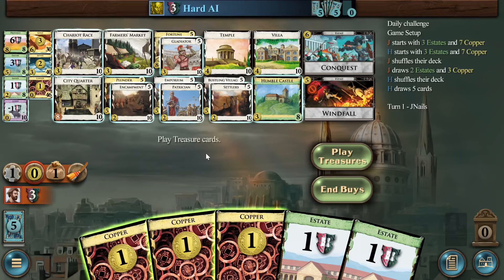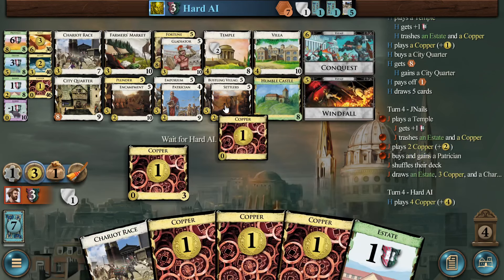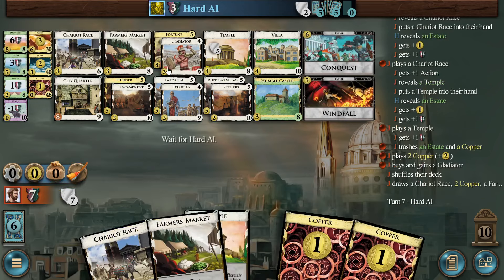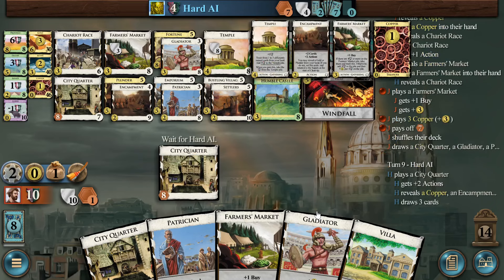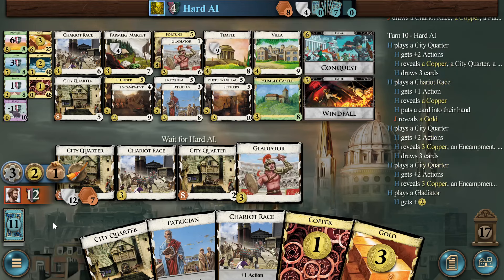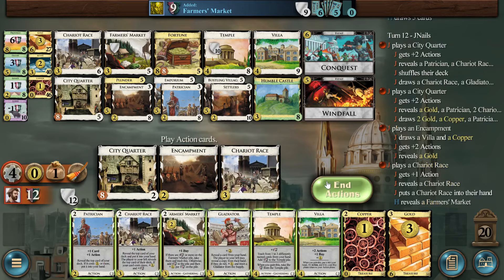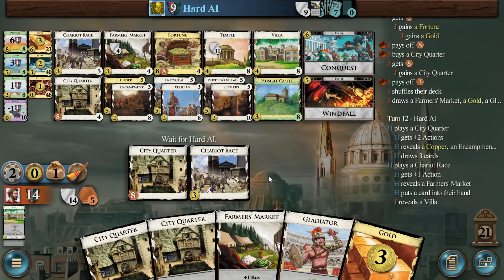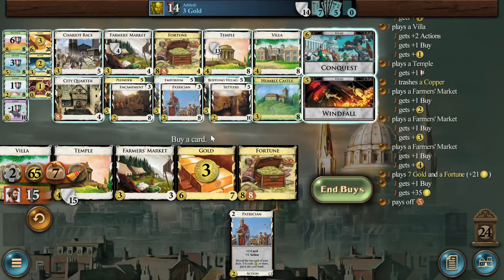TGG Daily Kingdom - 10/22